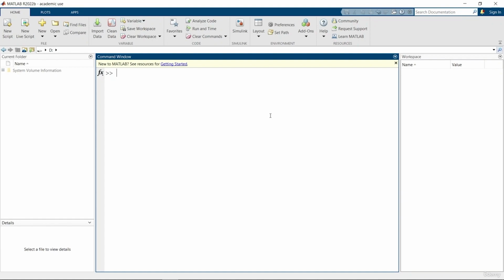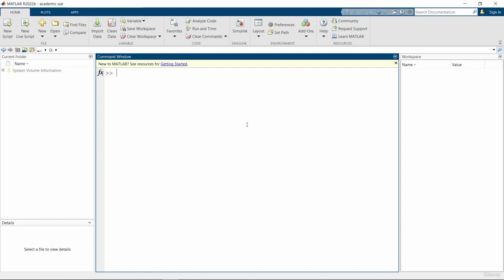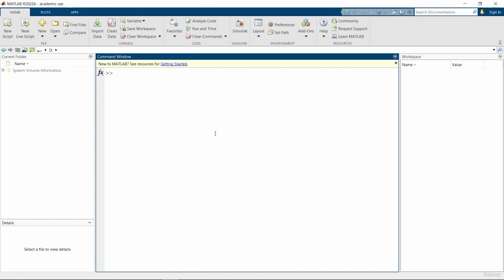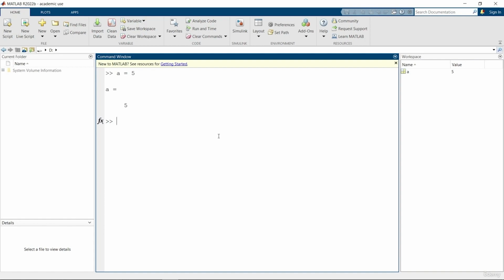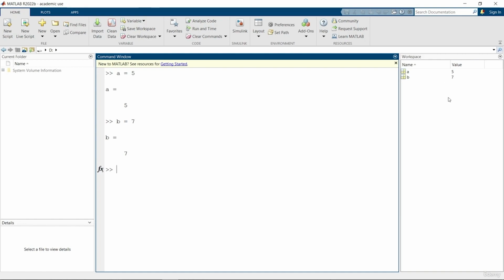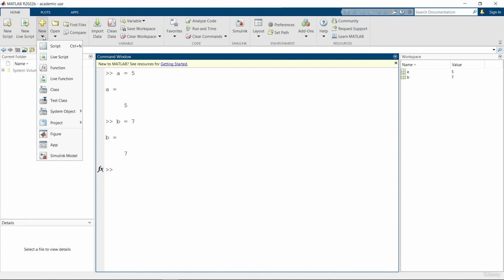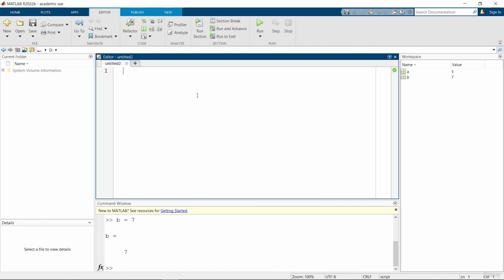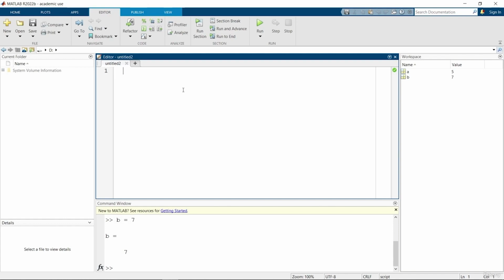Introduction to MATLAB_MATLAB Working Environment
Get started with MATLAB with our Introduction to MATLAB - MATLAB Working Environment course! In this comprehensive tutorial, we will guide you through the basics of MATLAB and its working environment. You will learn how to navigate the MATLAB interface, create variables, perform operations and manipulations, and much more! This course is perfect for beginners and those looking to refresh their knowledge of MATLAB. Join us for an easy-to-follow and engaging video tutorial!